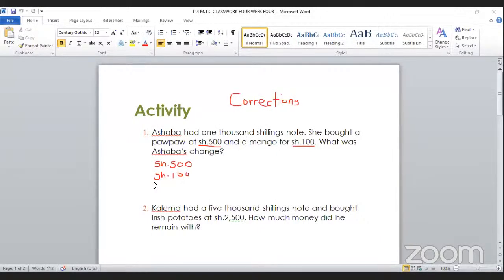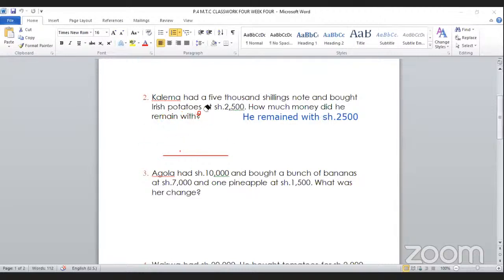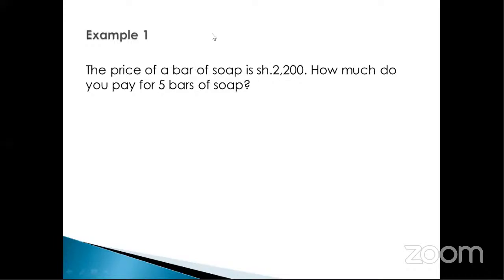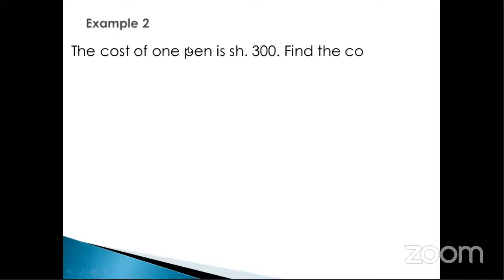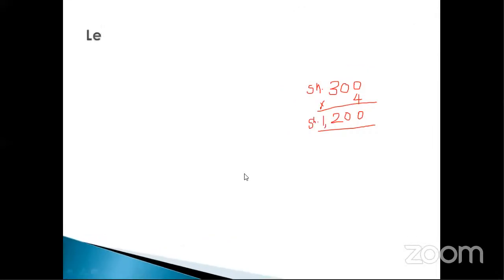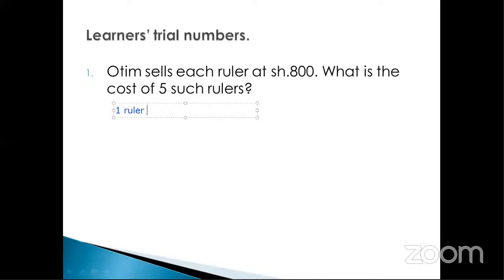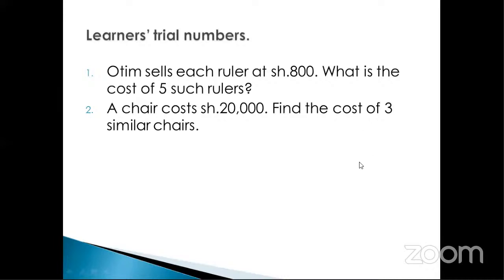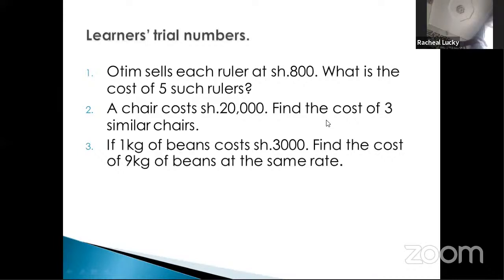P4 Mathematics Online Lesson By Akenya Tonny on Buying and selling involving multiplication